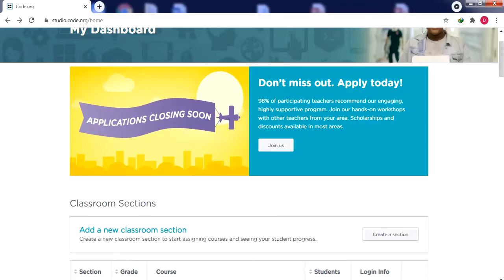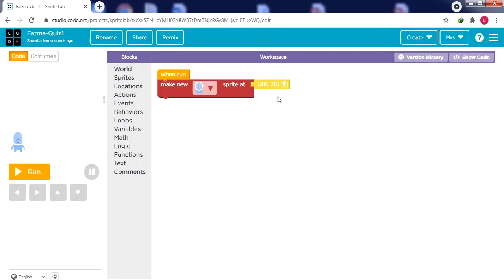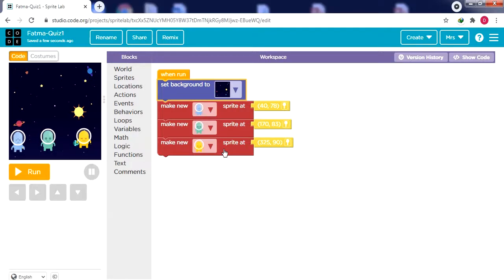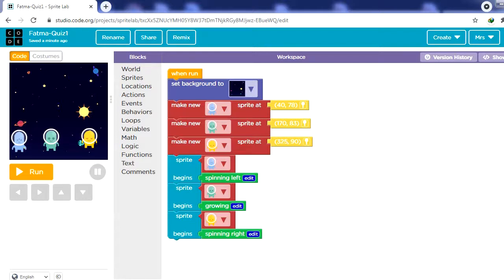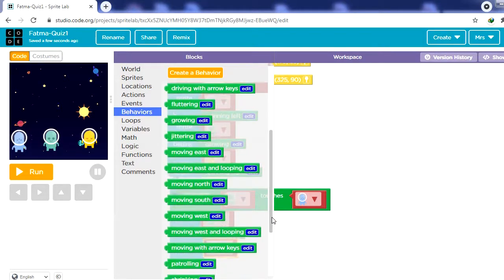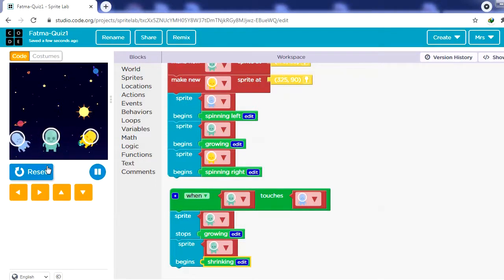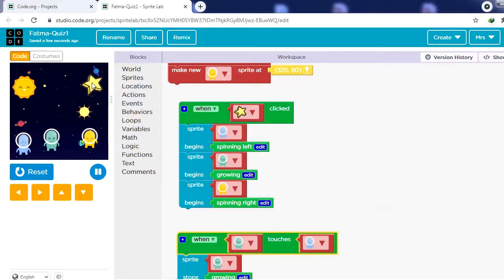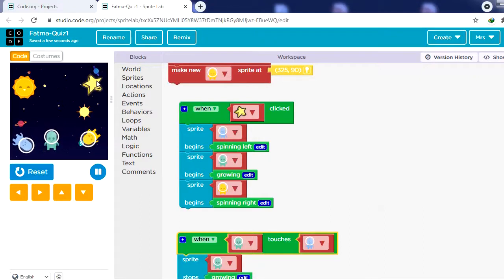Creating games on sprite lab from code.org-Revision